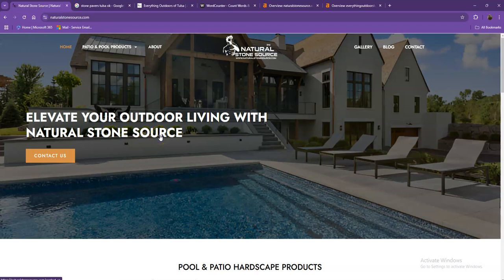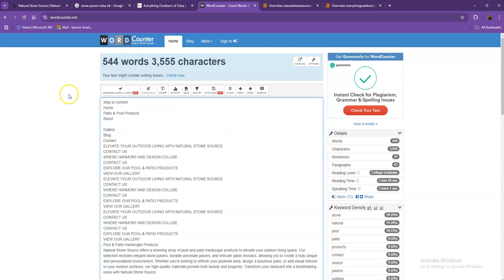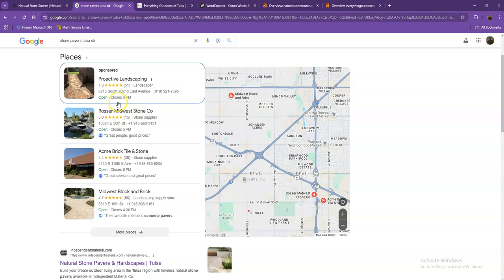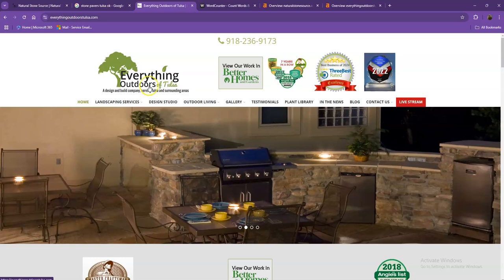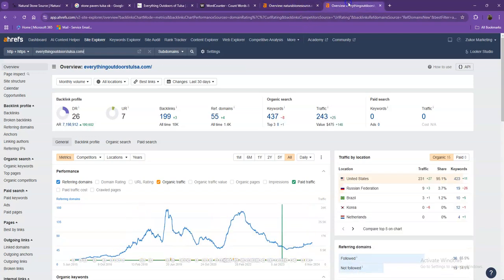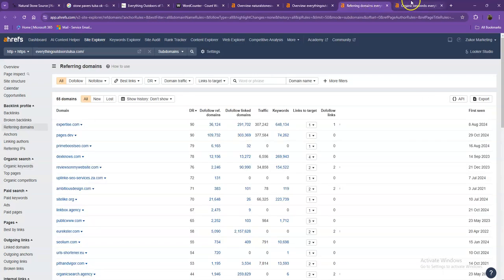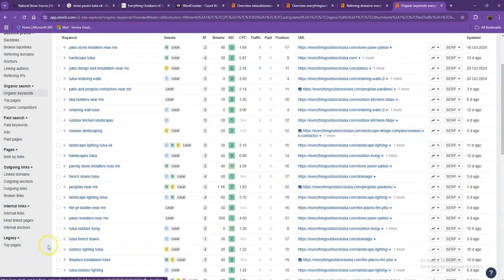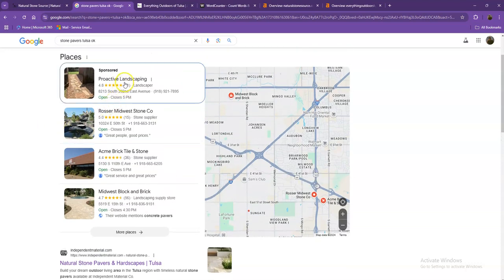Website Analysis Video for Natural Stone Source